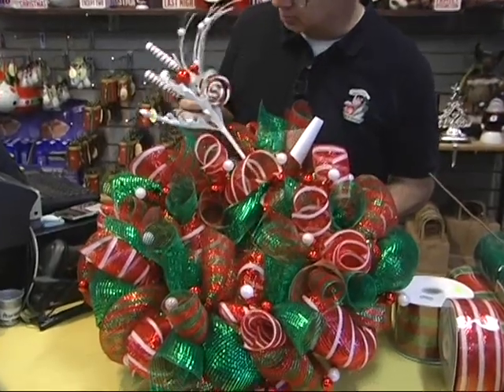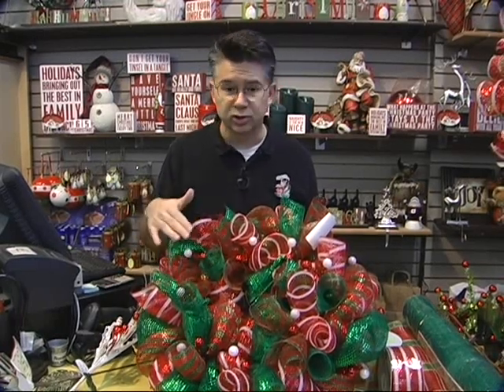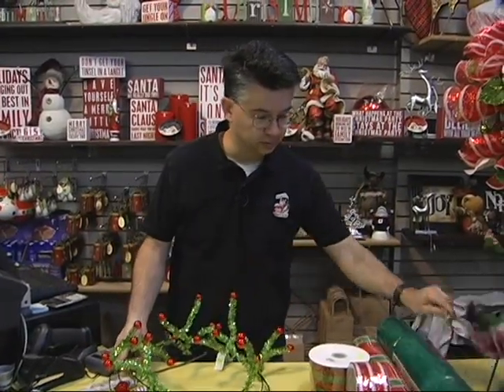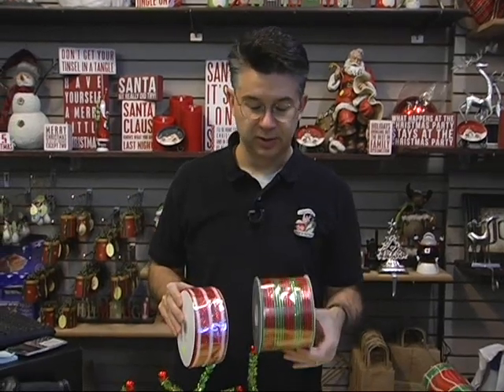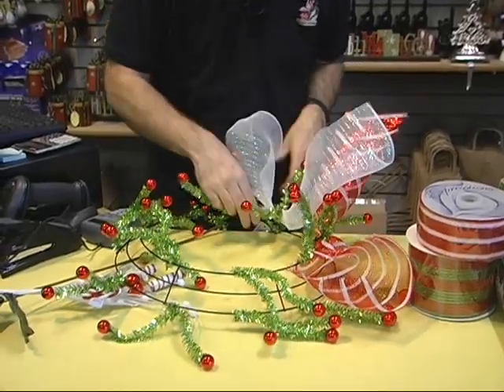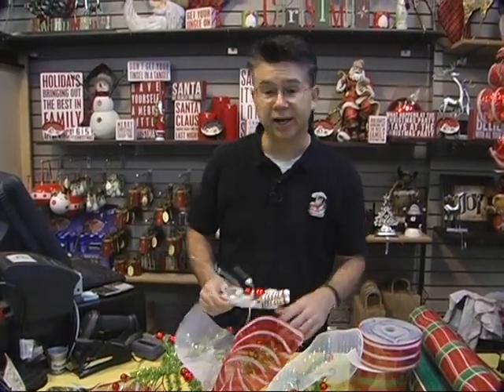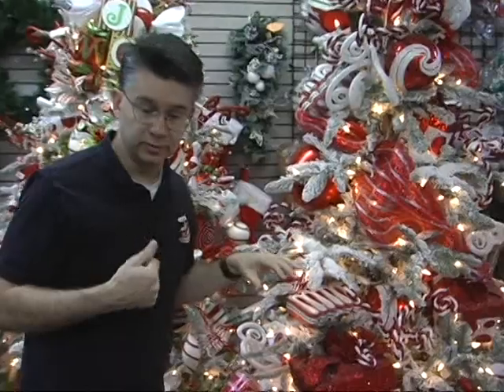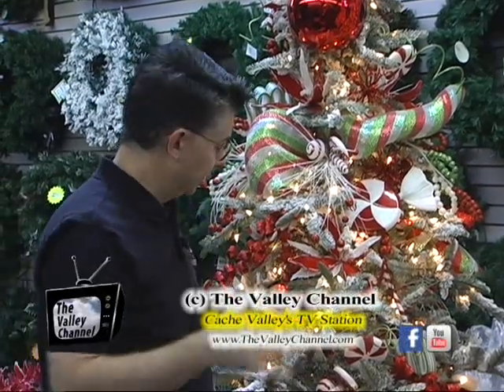How to decorate tress and make wreaths with Deco Mesh with Anderson's Seed & Garden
Watch as Mark of Anderson's Seed & Garden shows how to make wreaths with Deco Mesh and a few easy accents.  Also, learn how to weave the Deco Mesh into trees and other holiday decor for amazing highlights and accents.